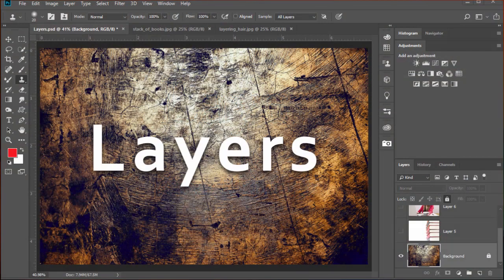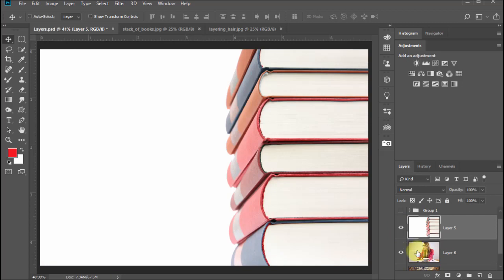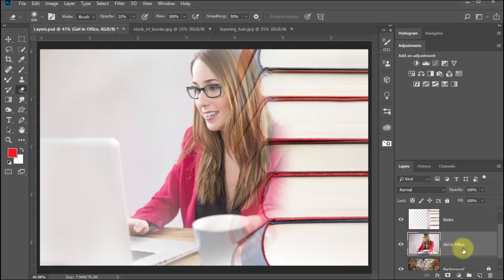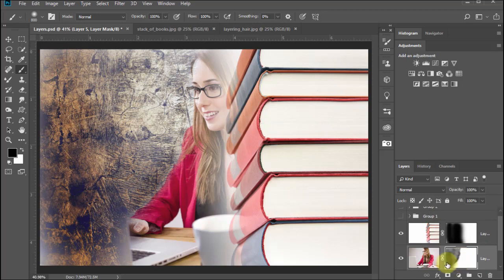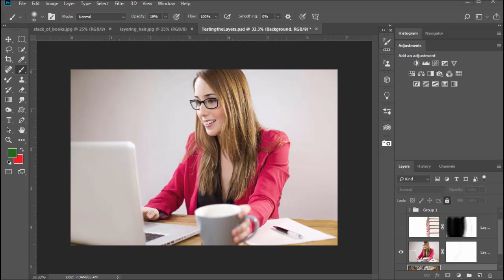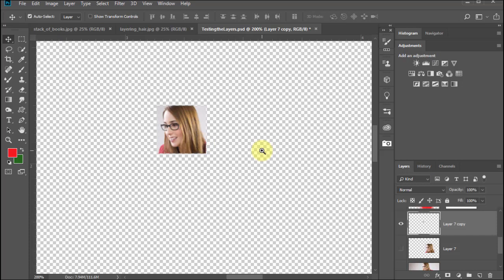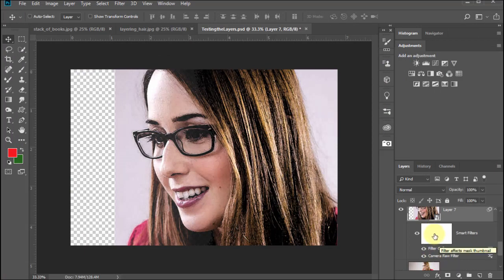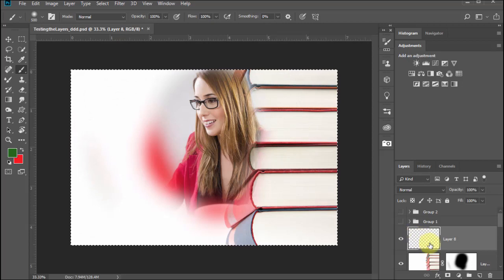Photoshop: Senior Edition - Controlling and Image with Layers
This video will break down the importance of Layers and how to use them. It also provides you with the knowledge and power of Layer Masks and Smart Layers.